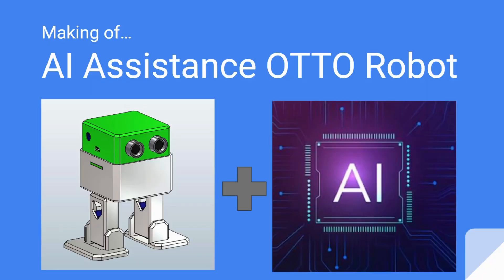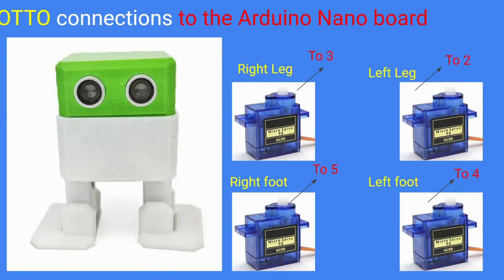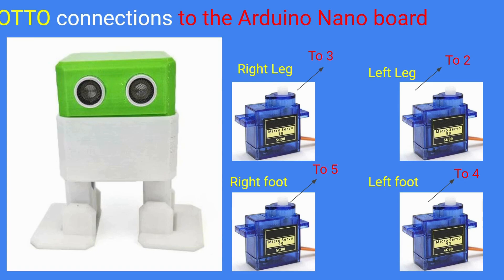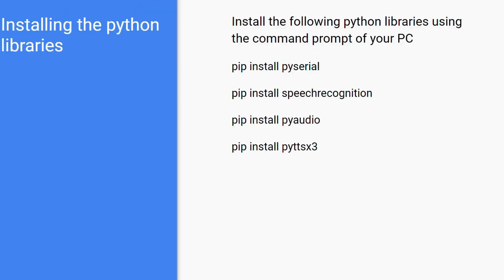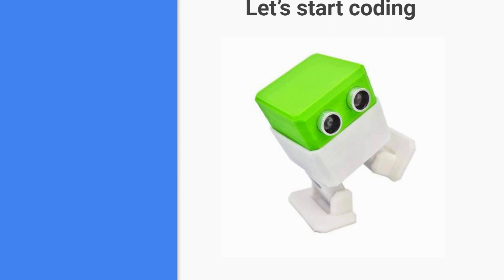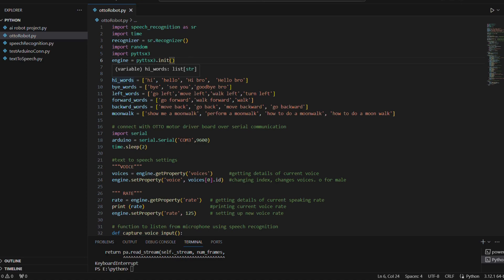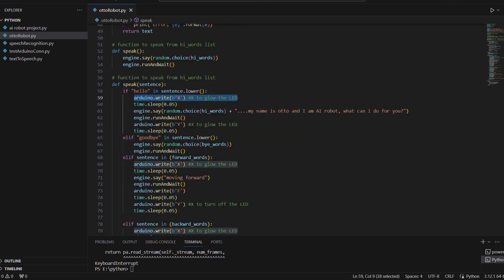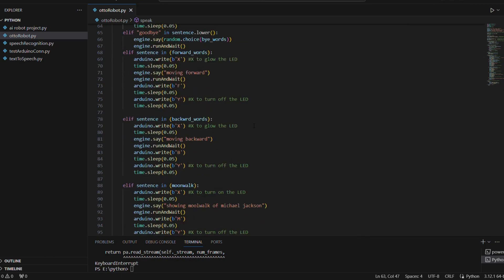AI Assistance OTTO robot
This project explains about how to make an AI Assistance robot using OTTO DIY kit.